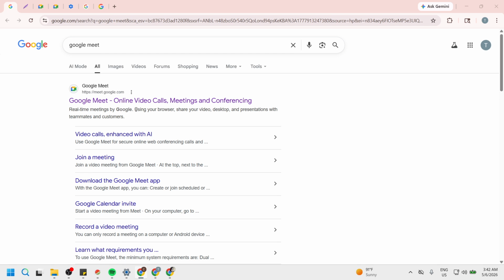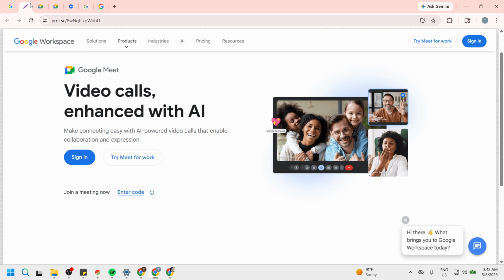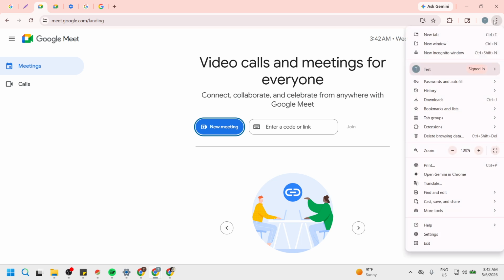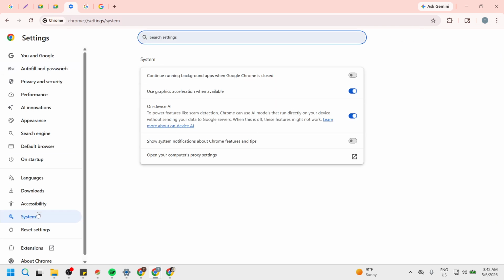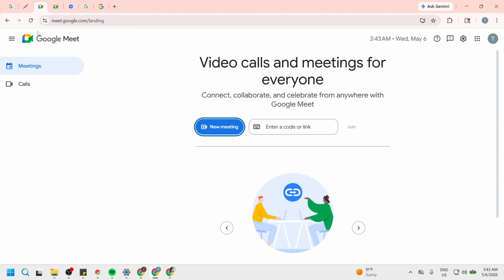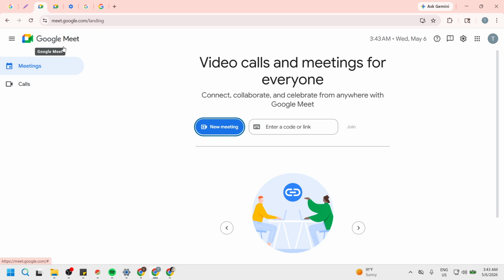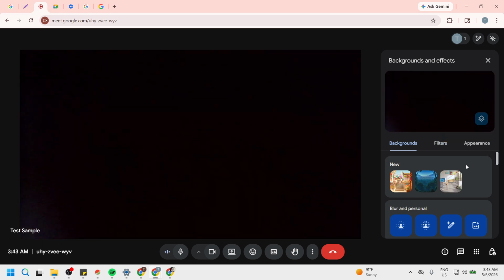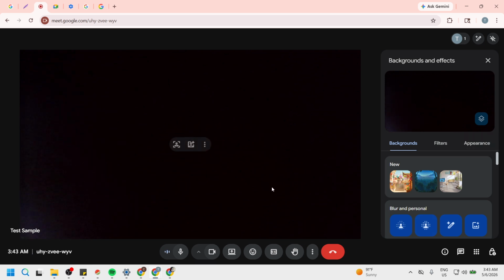How to Fix Google Meet Background Not Working [2026 Guide]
How to Fix Google Meet Background Not Working

In this video, we help you resolve the common issue where the Google Meet background is not working or failing to apply during your video conferences. We isolate the technical bottlenecks and graphic rendering dependencies that cause visual effects to fail, ensuring your virtual workspace remains private and professional.

We emphasize the importance of verifying account status, checking internet connectivity, or reviewing recent configuration changes that might cause this error. By navigating through hardware acceleration modules and browser permission parameters, we address the underlying system compatibility issues or processing limitations that prevent the video layout from properly segmenting and displaying your chosen visual assets.

Technical Specs:
Software: Google Meet; Feature: Troubleshooting & Support

How to Fix Google Meet Background Not Working, Google Meet Background Not Working, Google Meet visual effects error, Google Meet virtual background fix, Google Meet, Video Conferencing, Troubleshooting, Virtual Background, Web Camera, Browser Performance, Hardware Acceleration, Video Filters, Meet Error, Green Screen Fix, Video Call Support